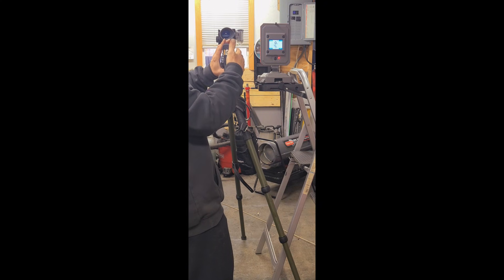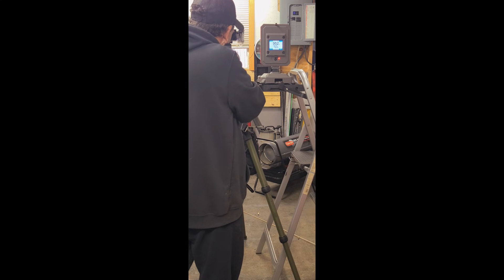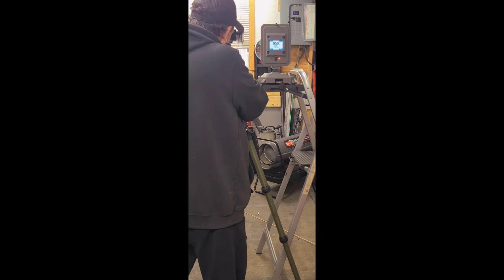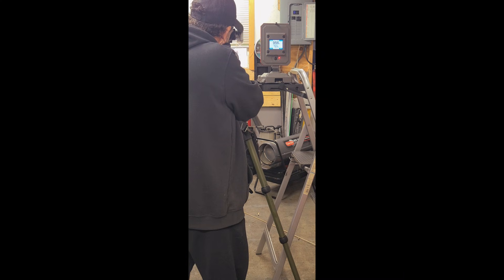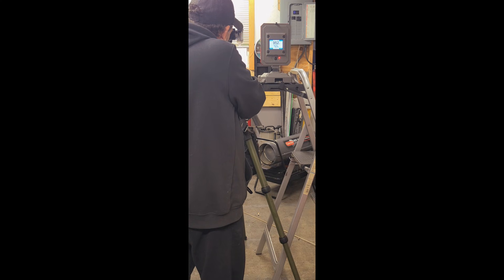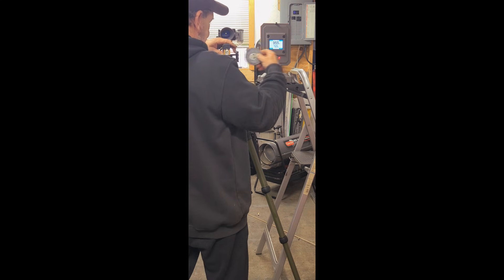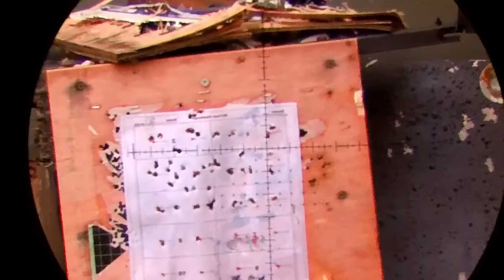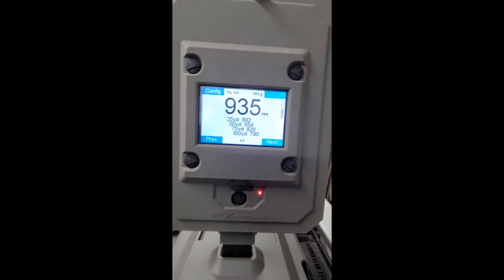1st shot string with mysterious 100cc plenum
after installing the new mysterious 100cc plenum  i found a warning label
not to use a dowdy seal with their gauge to email customer support
sent an email just as soon as i installed the wiki analog gauge
they said it was ok as the ghost has the same issue only hand tighten.
set the reg to 135 bar vs 150 and here is the results impressive
with a ton left on the table... had to edit as i cannot mention the brand or the video will be banned due to copyright